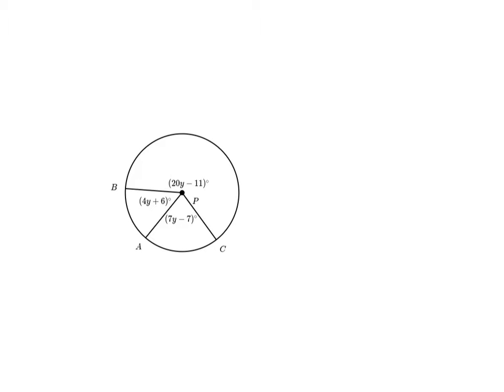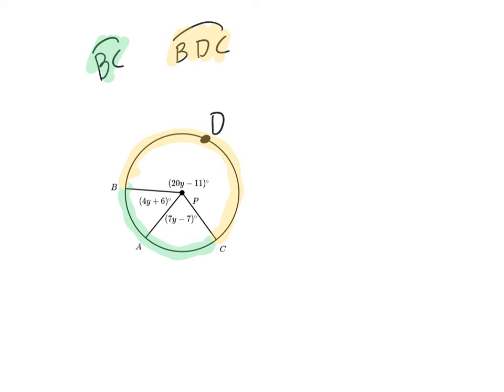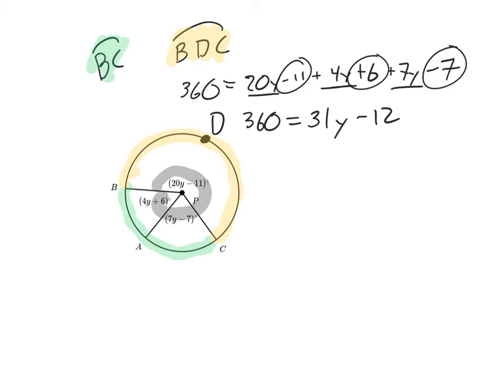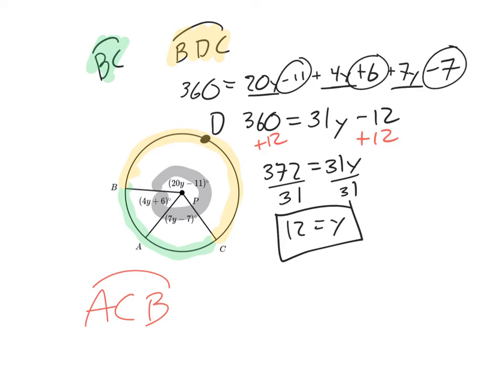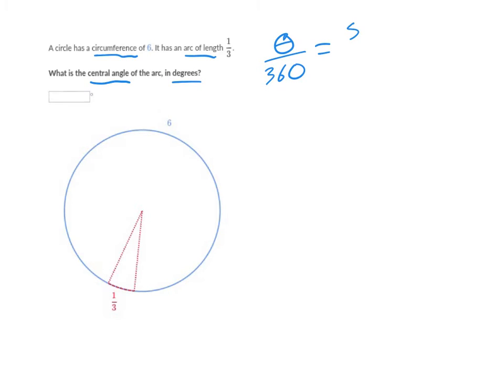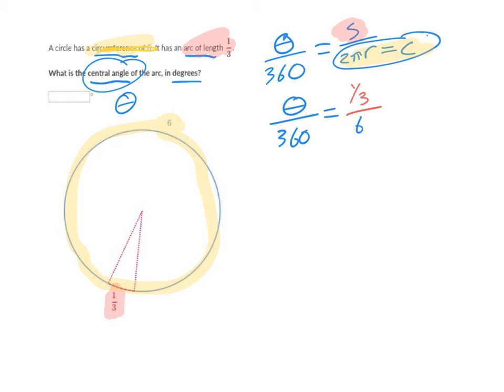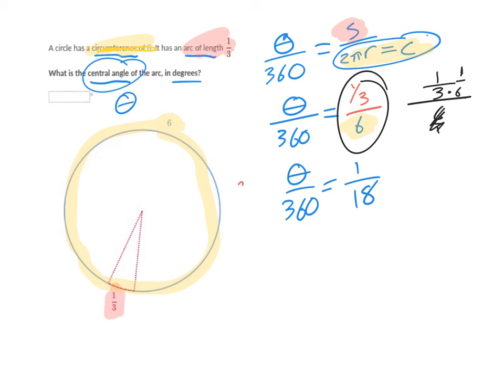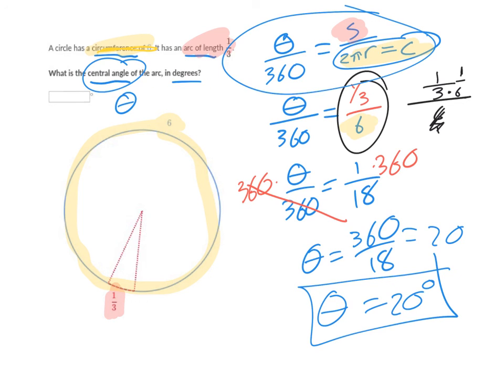Arc Measure & Length LA